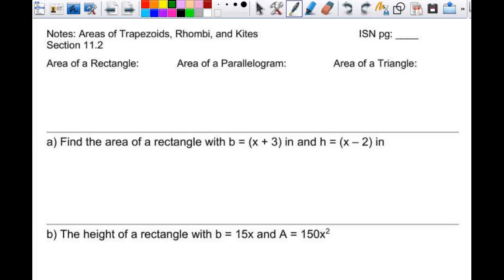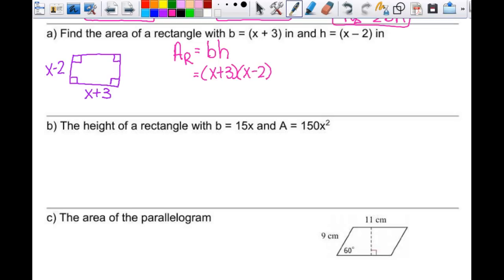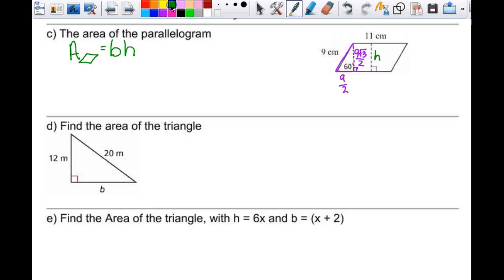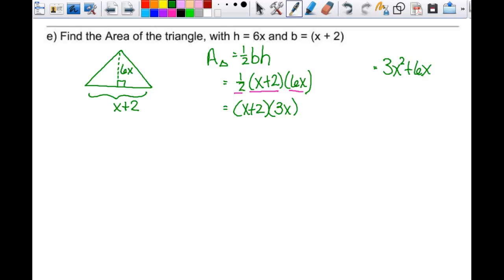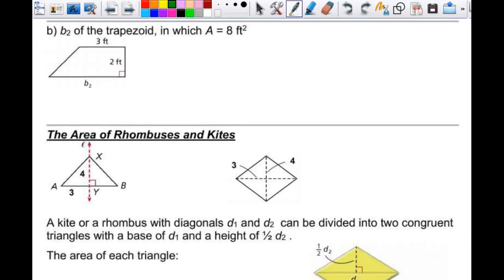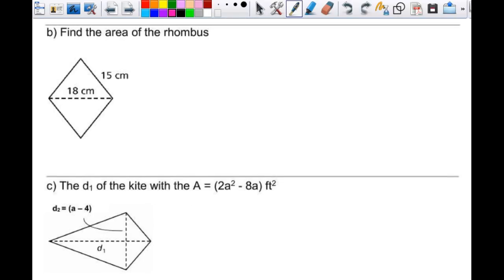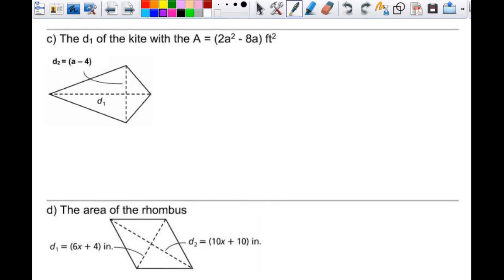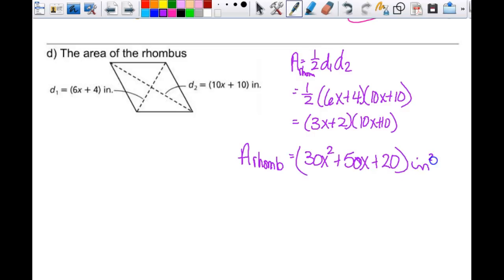Areas of Trapezoids, Rhombi, & Kites 5G1718